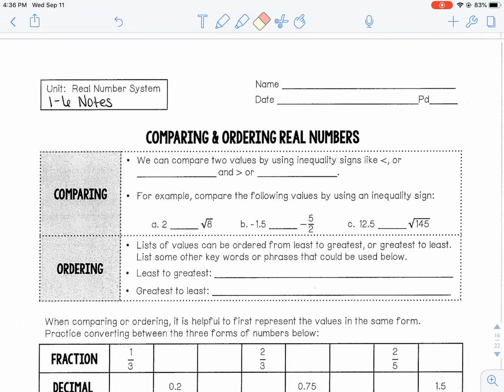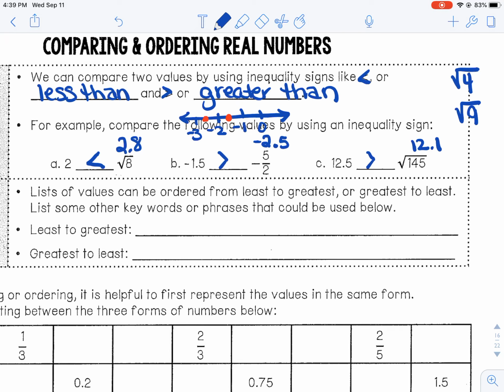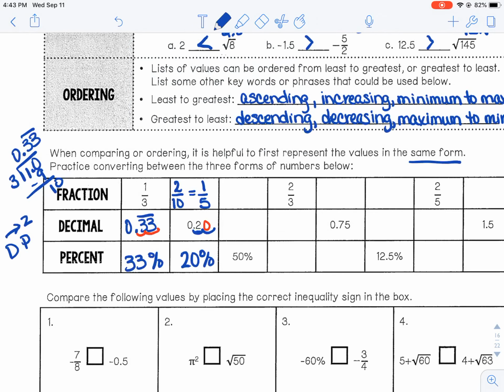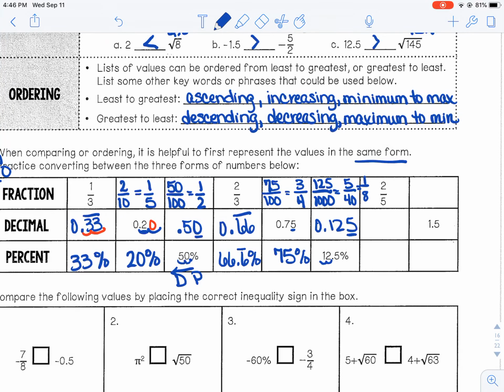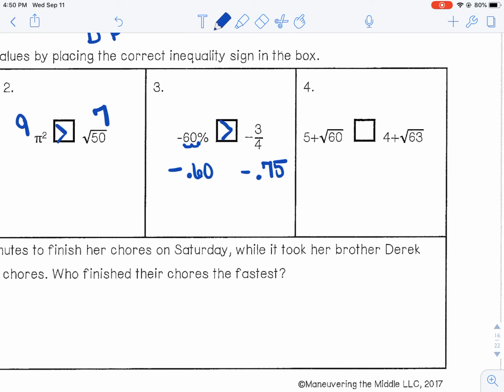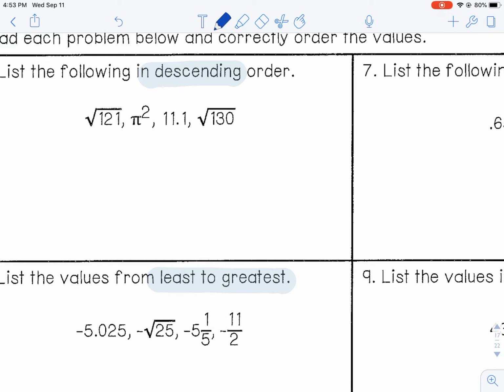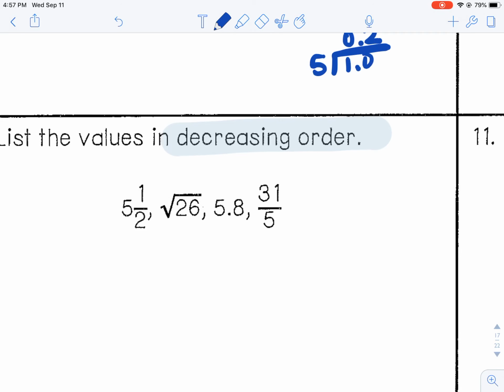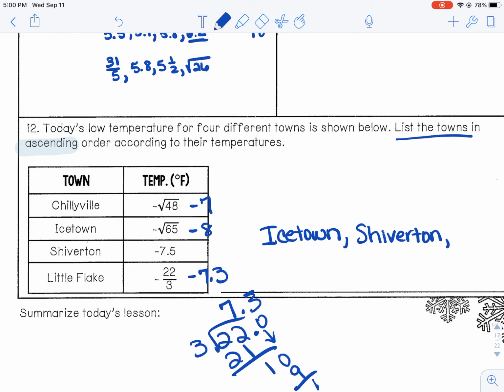PA 1-6 Comparing Real Numbers